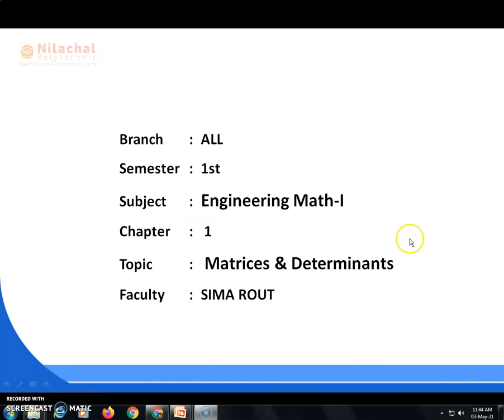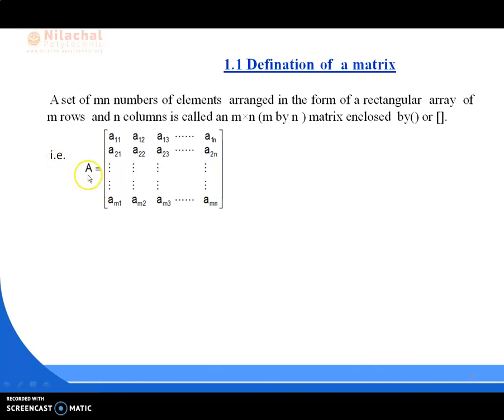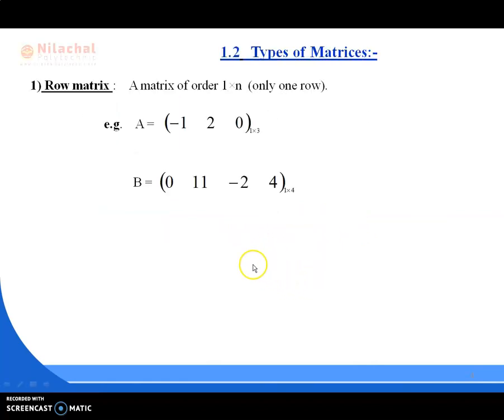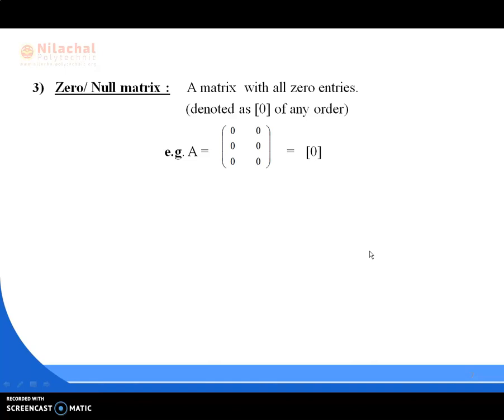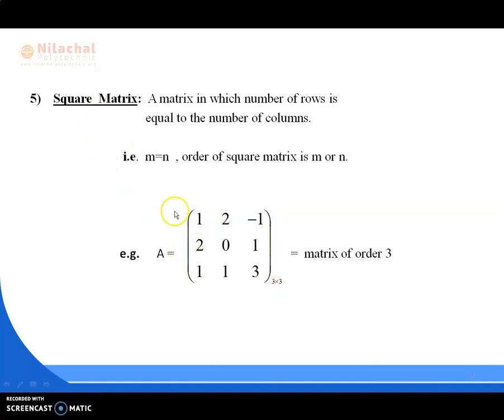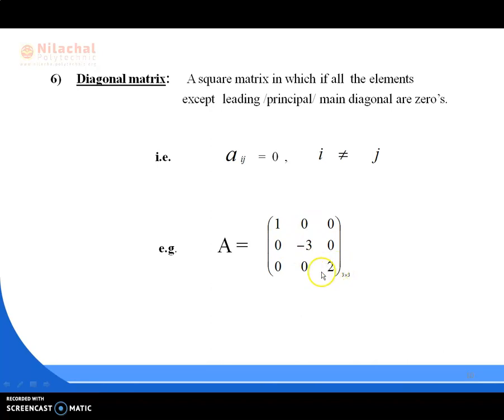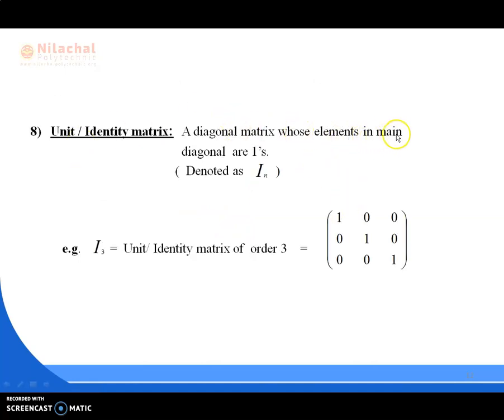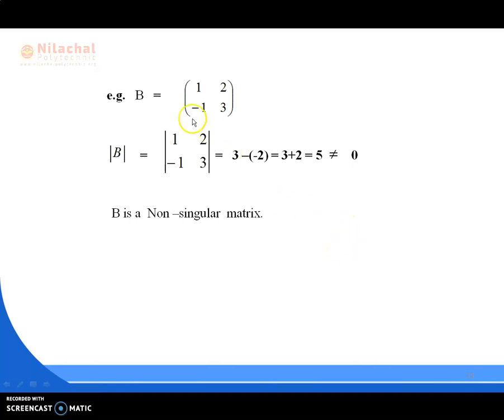DETERMINANT AND MATRICES - PART 1